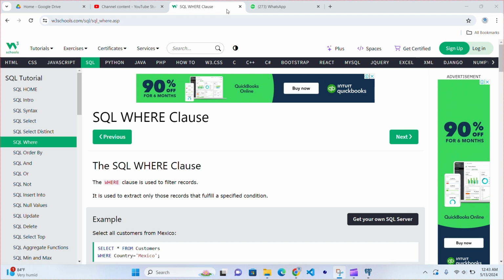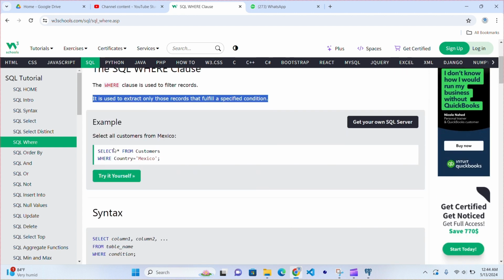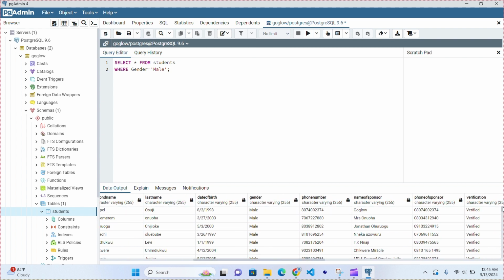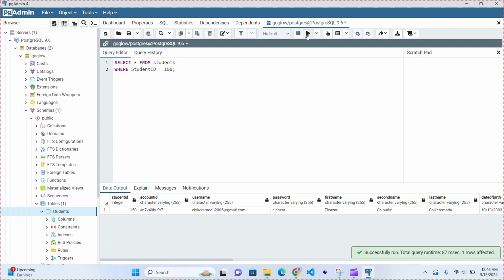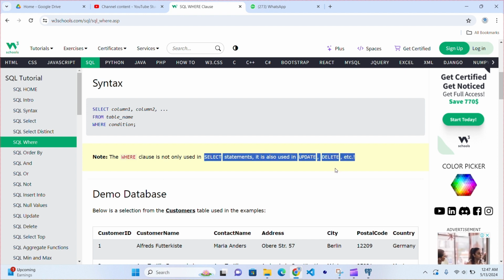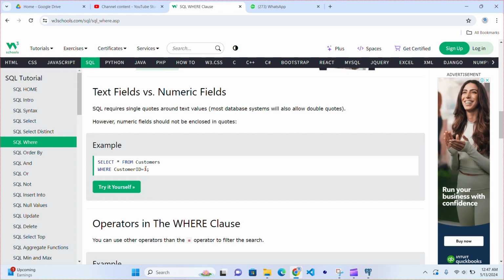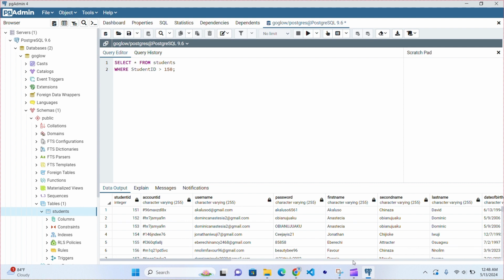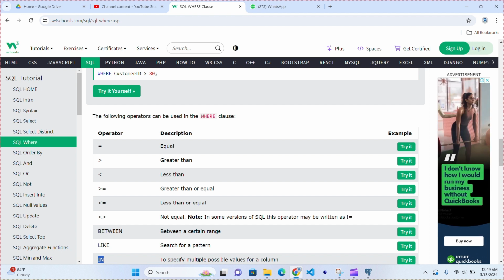GOGLOW HUB SQL WHERE CLAUSE